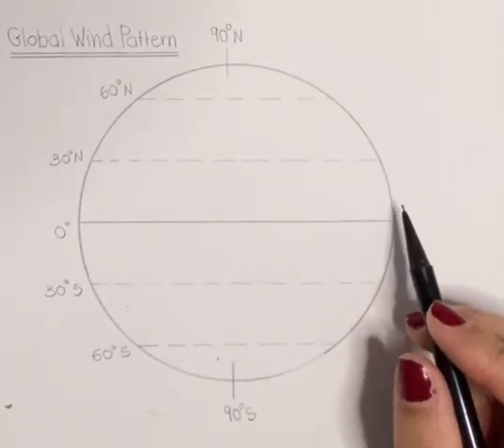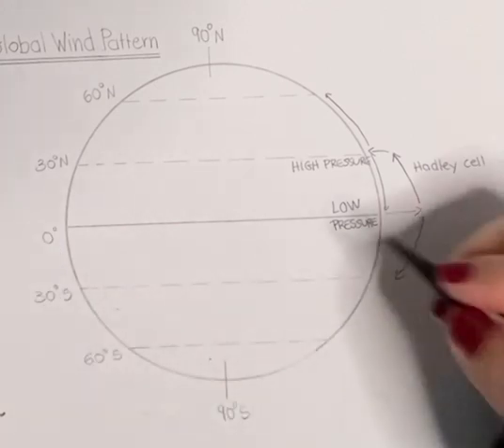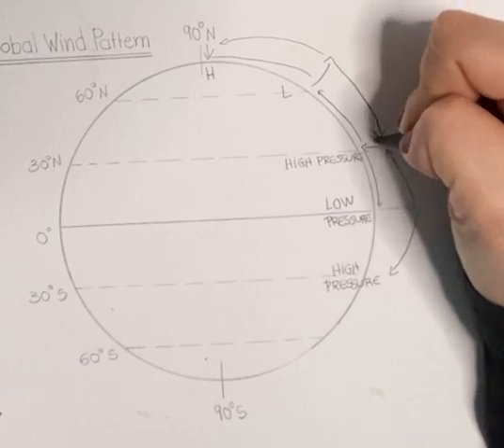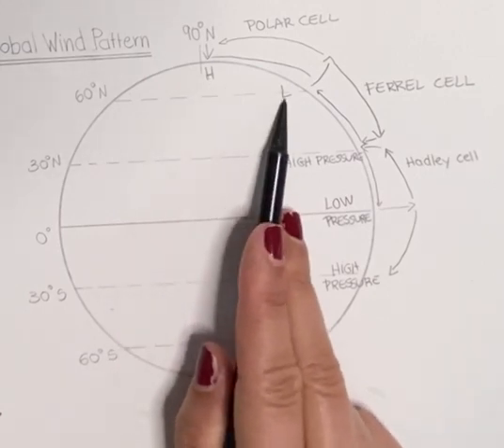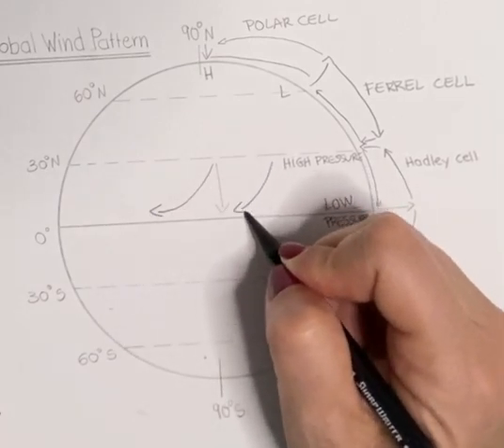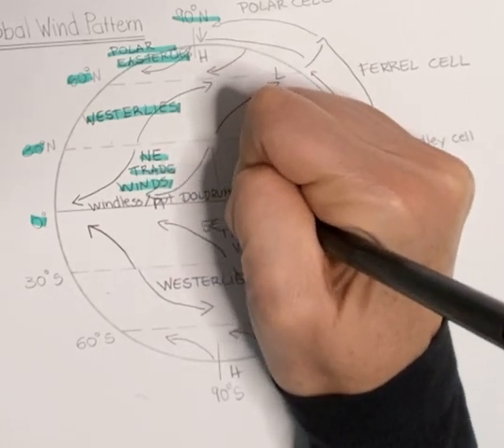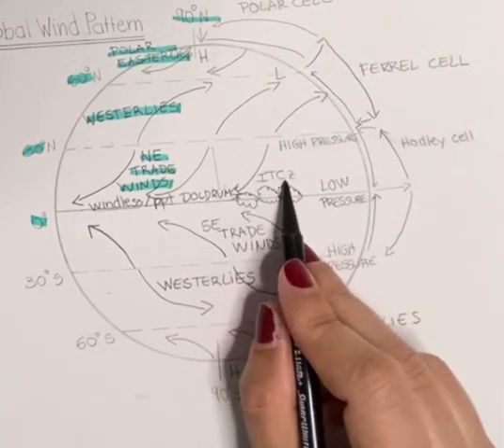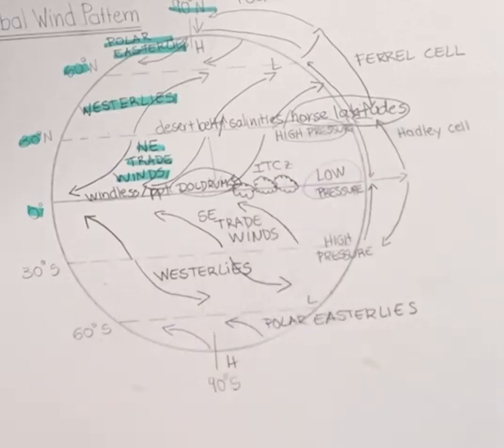Global wind pattern